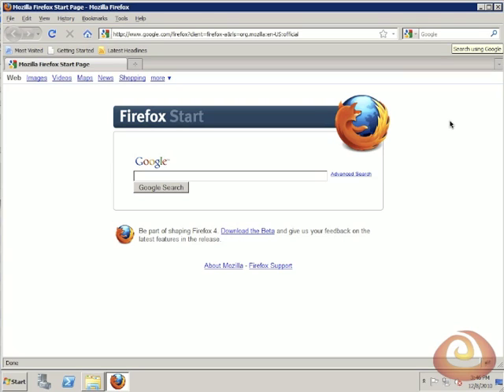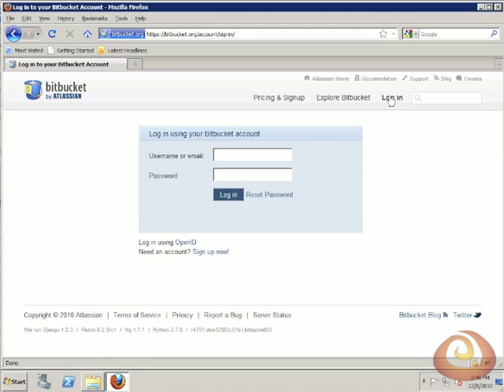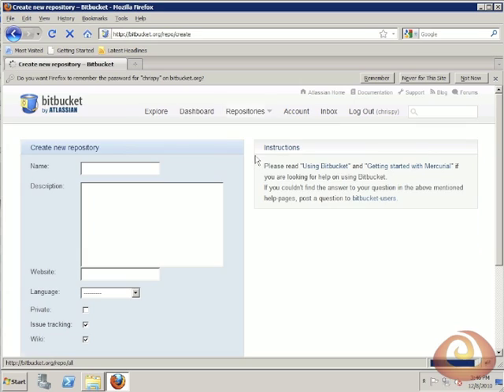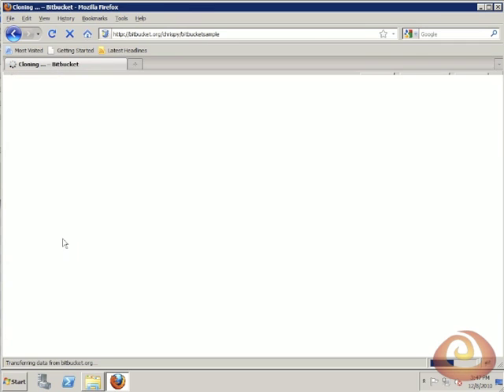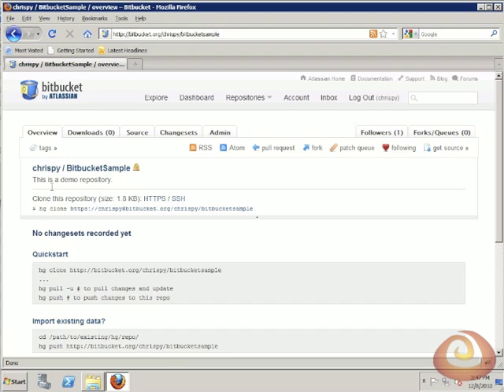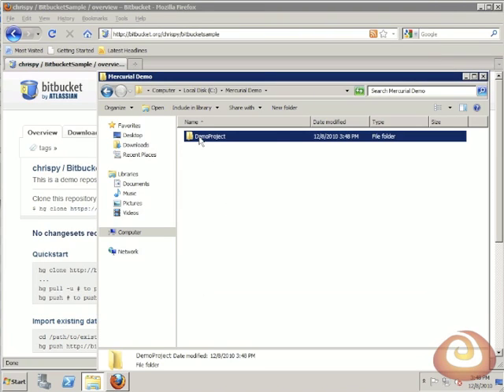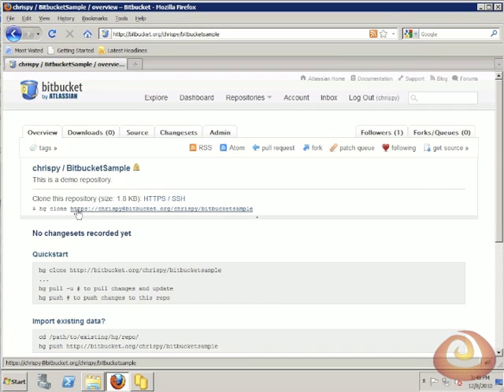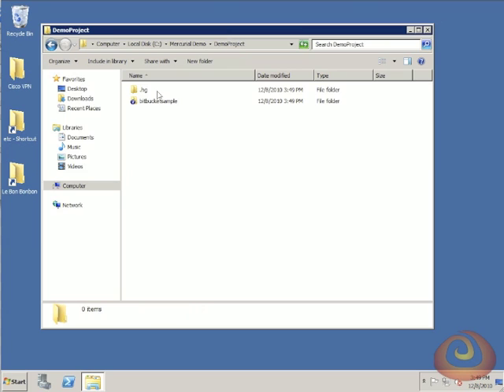Setup BitBucket Repository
In this video I'll show you how to create a BitBucket repository and create a local clone to start working with it.